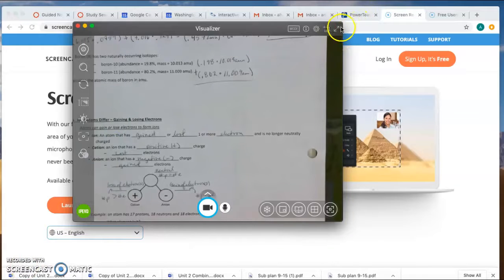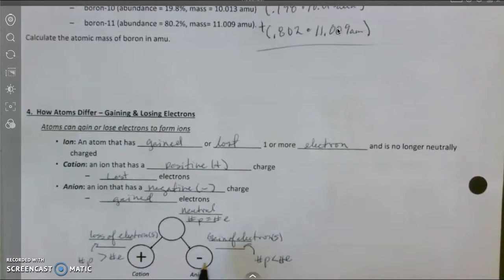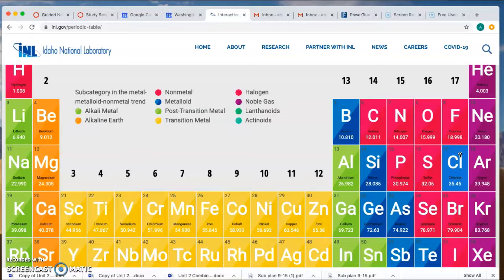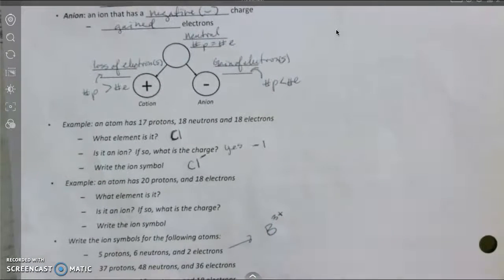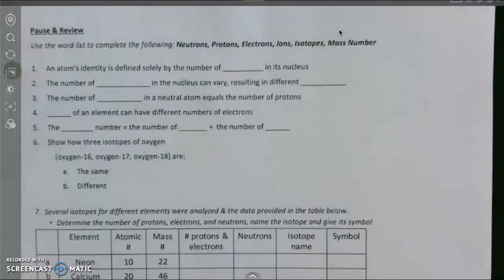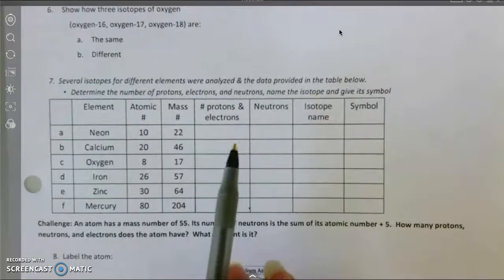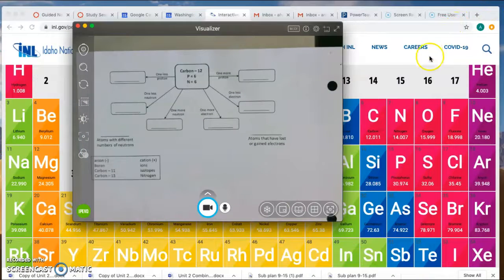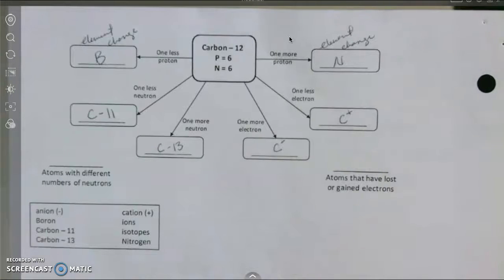Chemistry Unit 2: Day 6